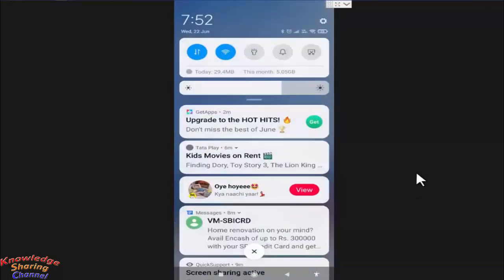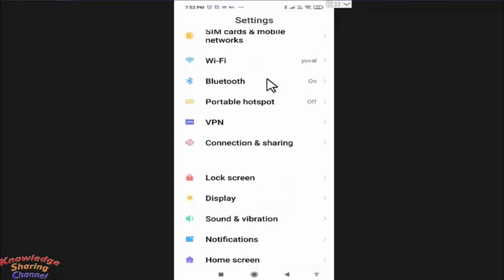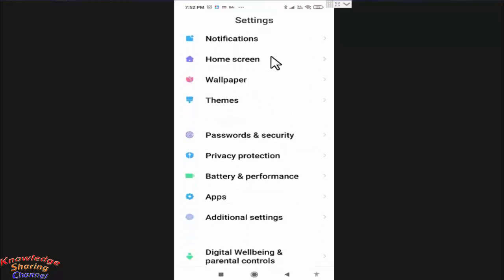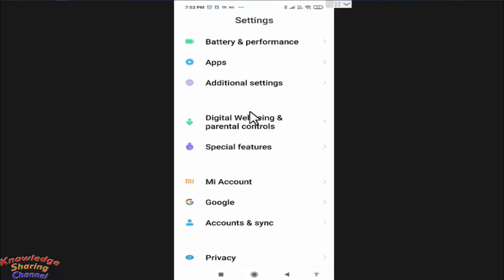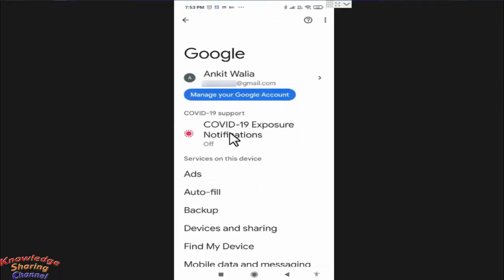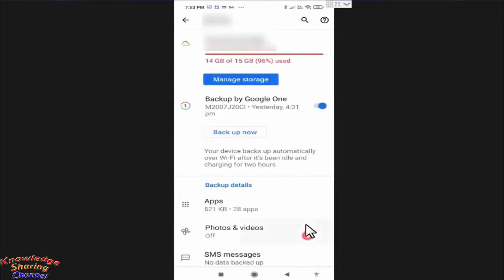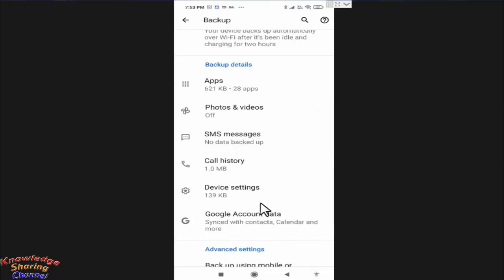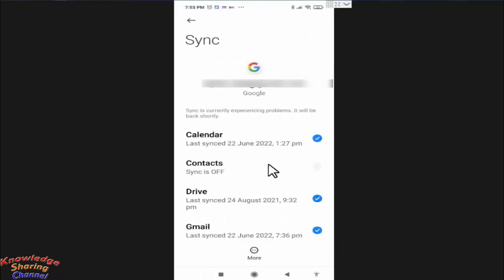How to sync contacts to Gmail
In this video we have shown How to sync contacts to Gmail Step by Step